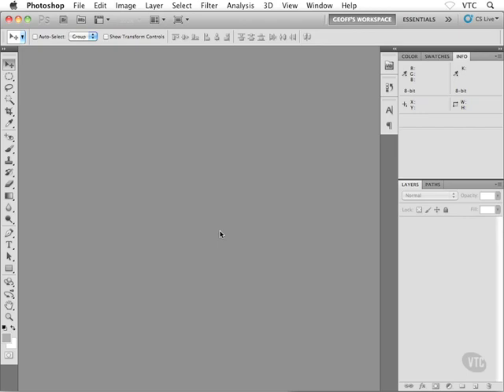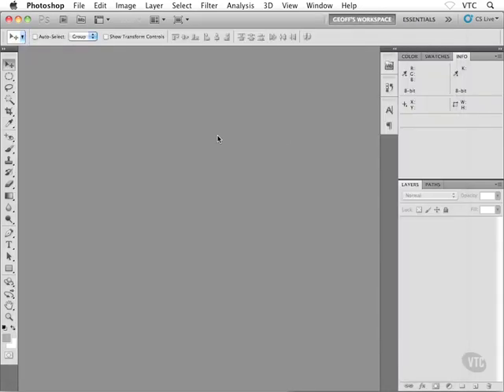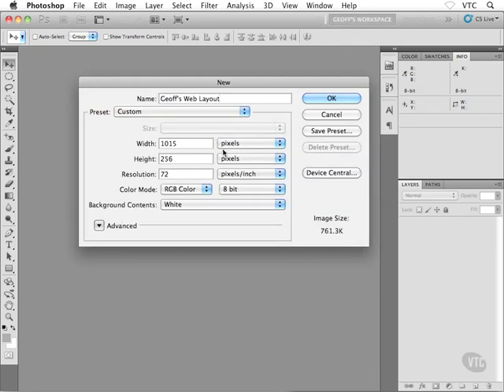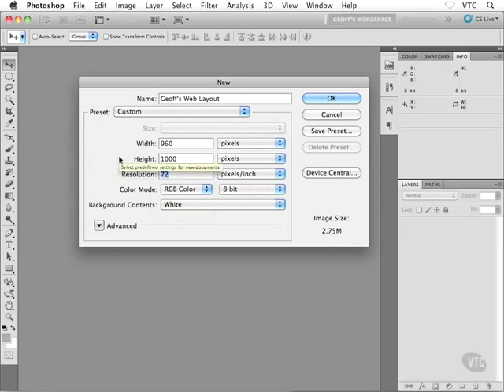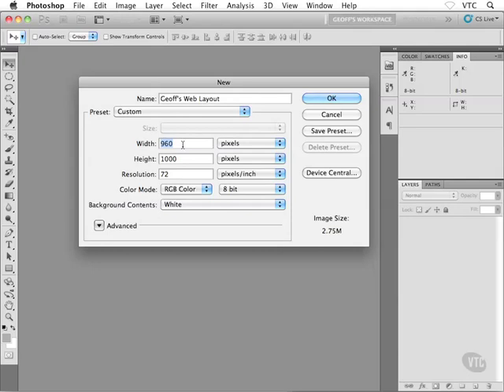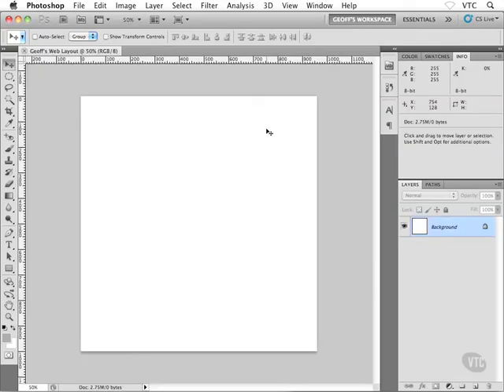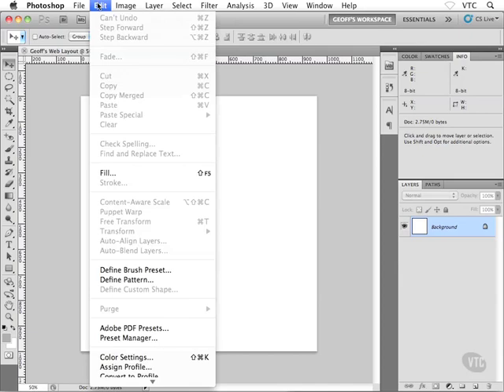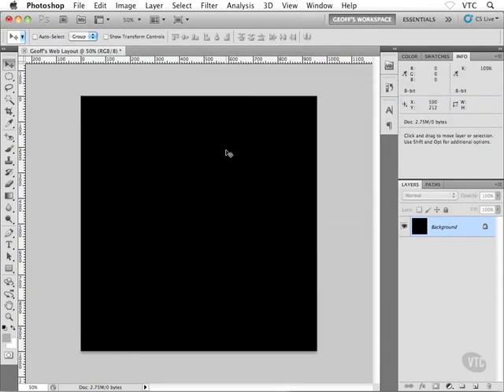0401 Setting Up a Web Layout File